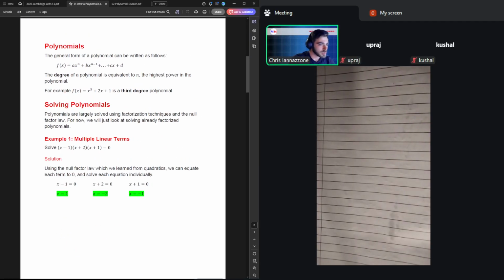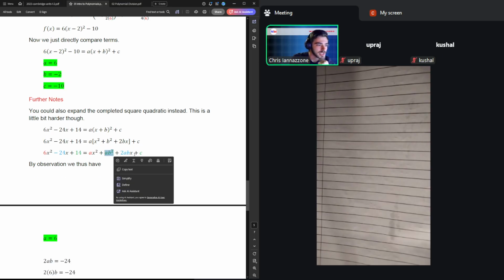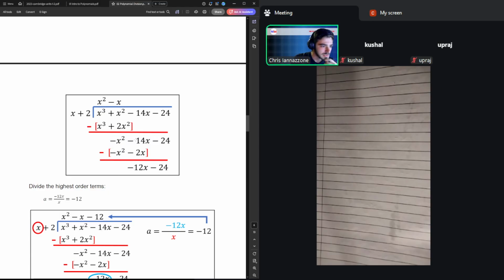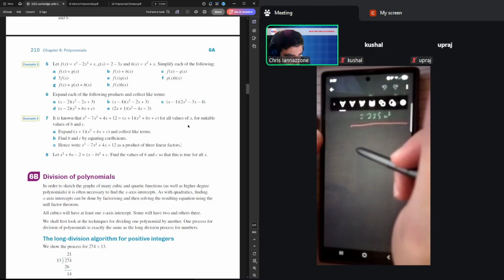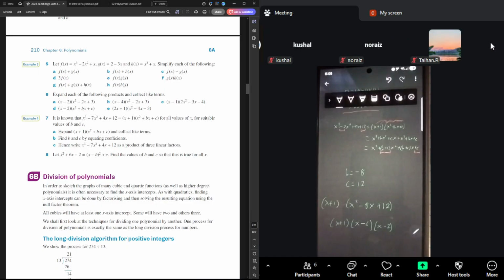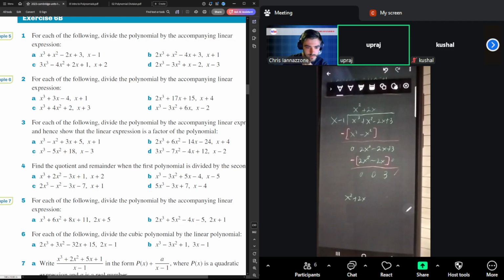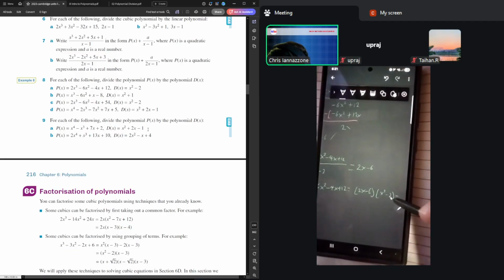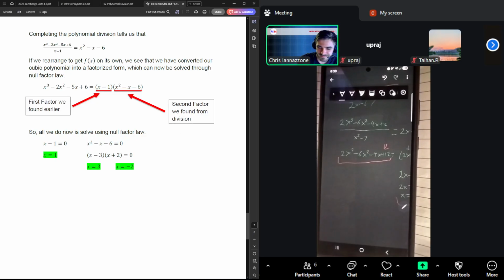Math Methods Intro to Polynomials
In this video, we introduce polynomials, how to perform polynomial division, and why we even bother in the first place.